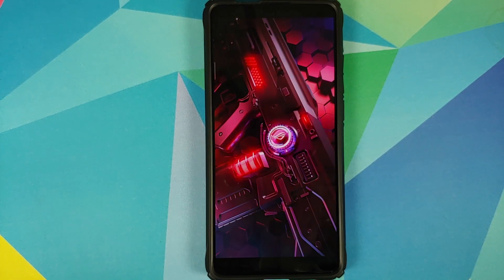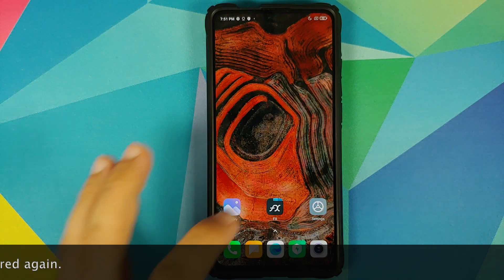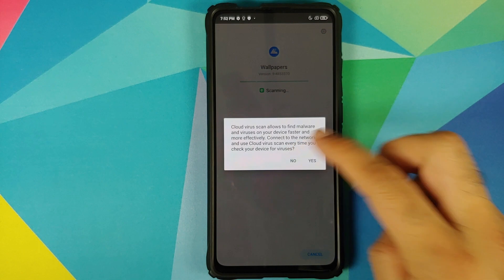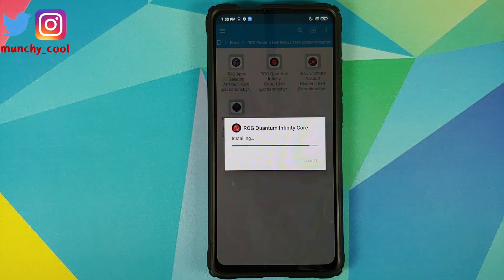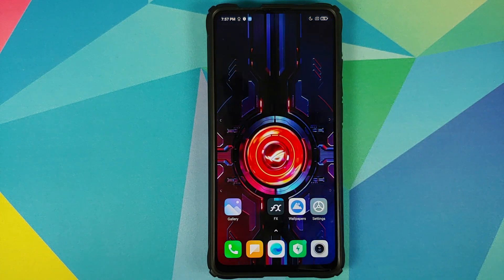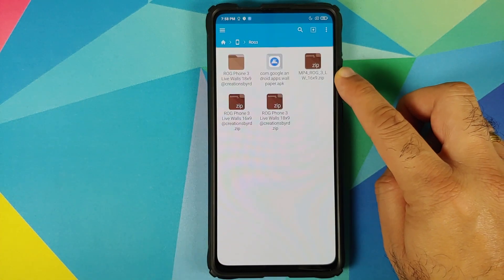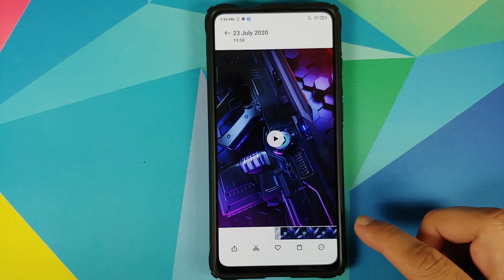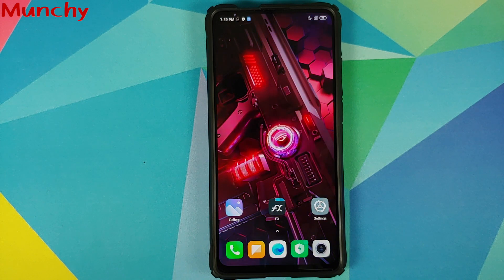Asus Rog Phone 3 Live Wallpapers on Any Android Without Root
Do you want to learn how to install Asus Rog Phone 3 Live Wallpapers on any Android device without having to root it? In this detailed video tutorial we will show you how to install Asus Rog Phone 3 Live Wallpapers on any Android device without having to root it. We are going to use Redmi K20 Pro running MIUI 12 based on Android 10 in this video, however we have tested it working fine on Pixel 2 XL and Poco F1 as well.

**Asus Rog Phone 3 Live Wallpaper Downloads**